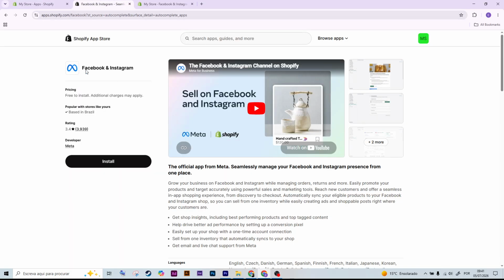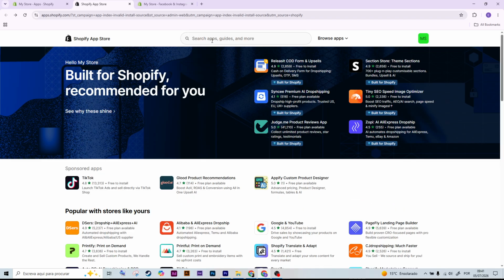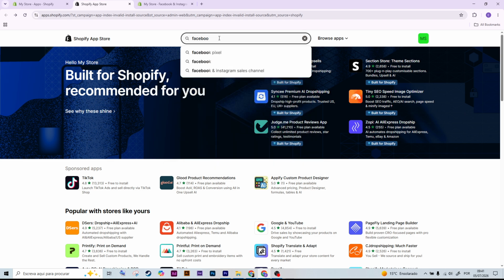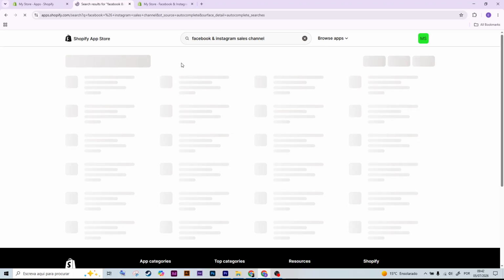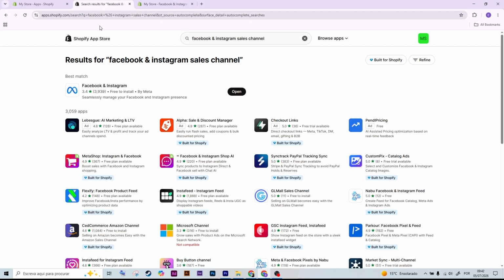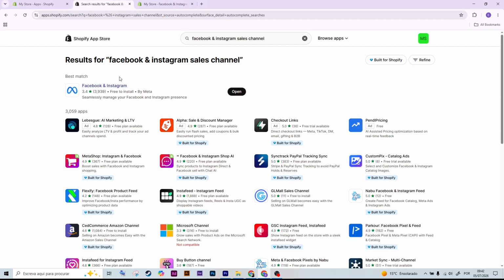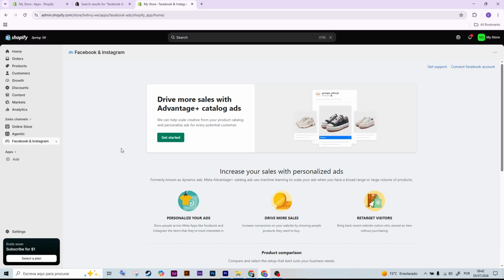HOW TO SET UP A META PIXEL ON SHOPIFY (STEP-BY-STEP GUIDE 2026)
How to set up a Meta Pixel on Shopify in 2026.

In this step-by-step tutorial, you'll learn how to set up a Meta Pixel on Shopify to track website visitors, measure conversions, optimize Meta Ads, and build custom audiences. This beginner-friendly guide covers Meta Events Manager, Shopify integration, pixel connection, event tracking, verification, testing, and common setup issues.

In this video, you'll learn:

How to set up a Meta Pixel on Shopify
How to create a Meta Pixel in Events Manager
How to connect Meta Pixel to your Shopify store
How to configure standard events and conversions
How to verify your Meta Pixel installation
How to test events using Events Manager
How to optimize your pixel for ad performance
Common Meta Pixel Shopify issues and how to fix them

This tutorial is beginner-friendly and perfect for Shopify store owners, ecommerce sellers, marketers, advertisers, and anyone running Meta Ads for online stores.